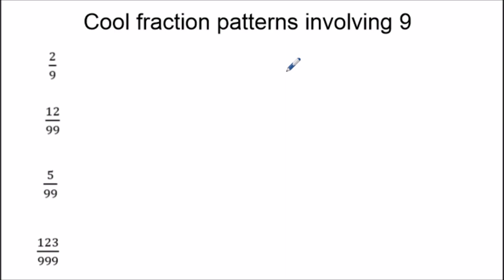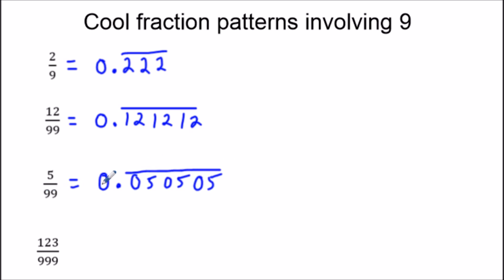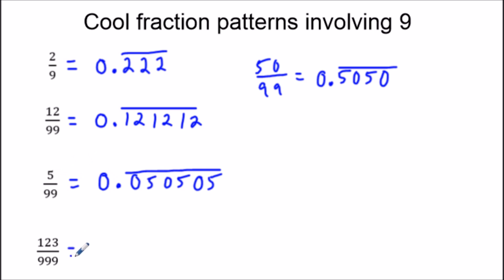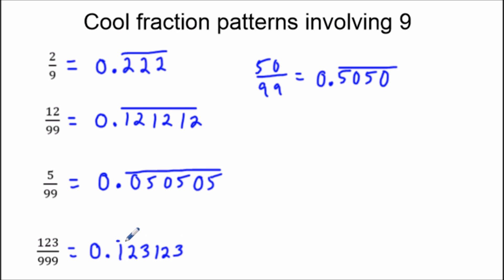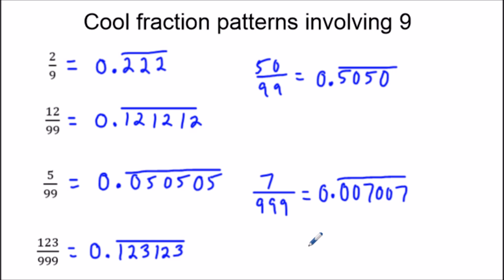Cool Fraction Patterns with 9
This video shows some interesting patterns that occur in fractions with a denominator of 9. I go through 6 different examples in this video to highlight what happens when you have a fraction with a 9 in the denominator.